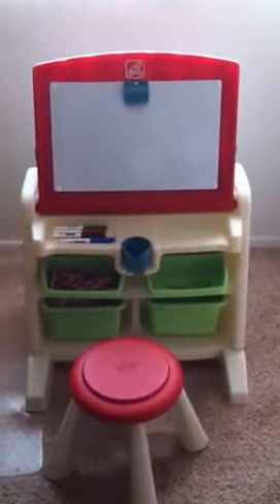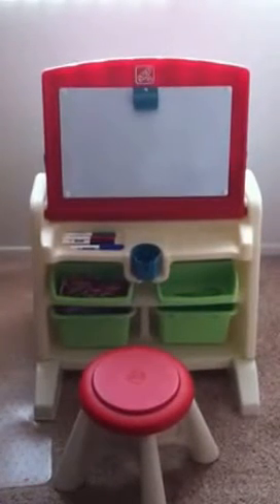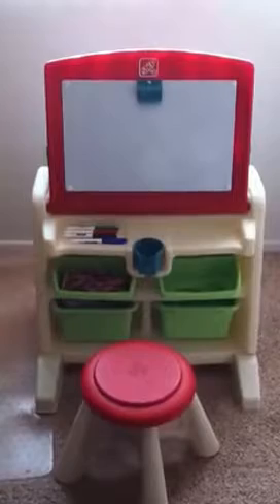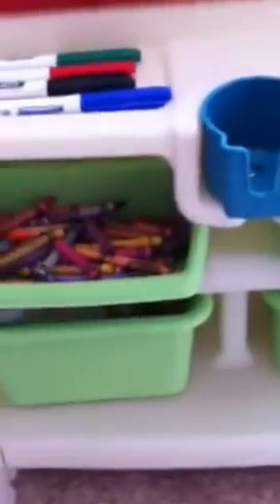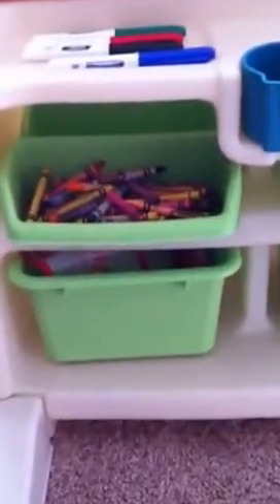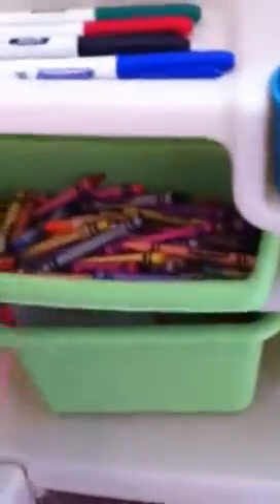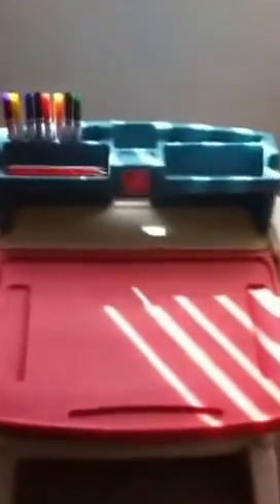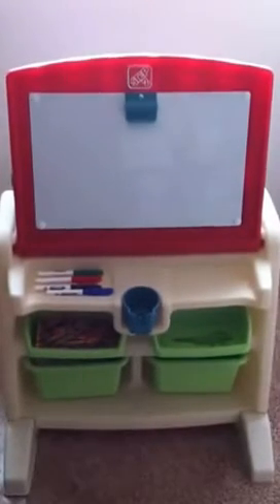Step2 Flip & Doodle Easel Desk with Stool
This video highlights some of the features of the Step2 Flip & Doodle Easel Desk with Stool. A great art desk for little ones.